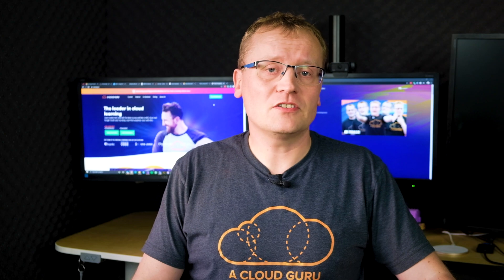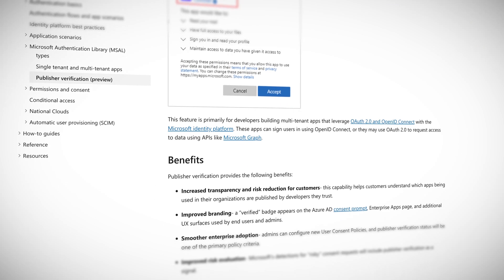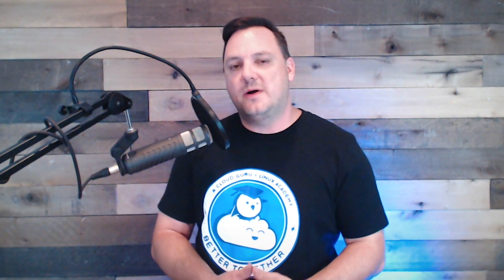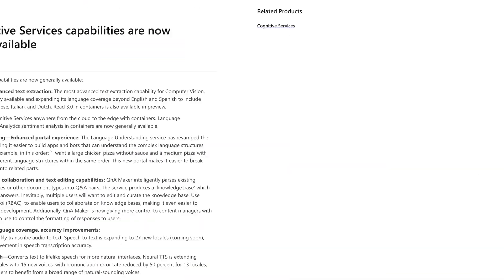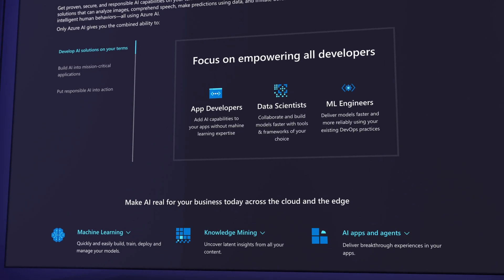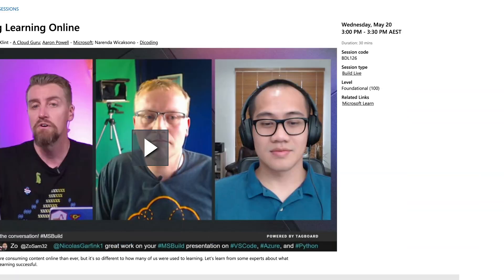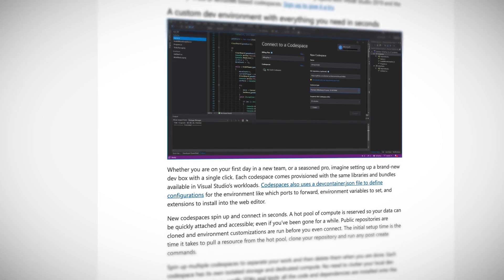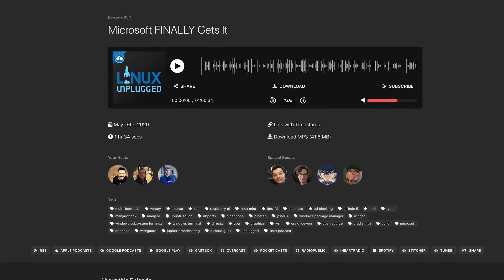A special edition of Azure This Week with the latest announcements from MS Build 2020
With more than 600 sessions over 48 hours, the MS Build conference was jam-packed with news. This time on Azure This Week, Lars, Daniel, and Brian attend MS Build to give you the latest news to come from the virtual conference.

Resources:
Microsoft Build 2020:

Windows Server container support in AKS is now generally available